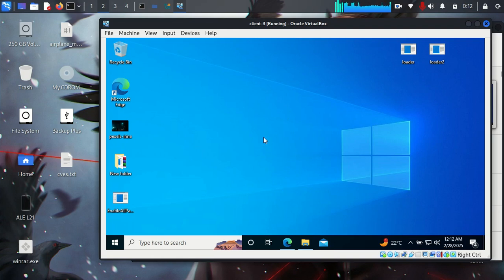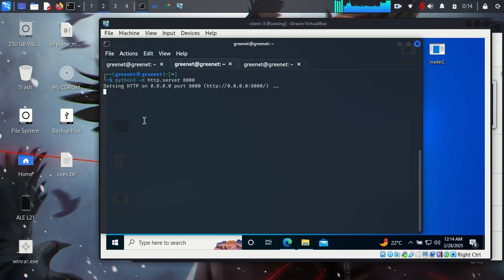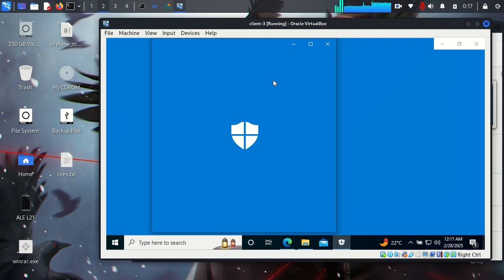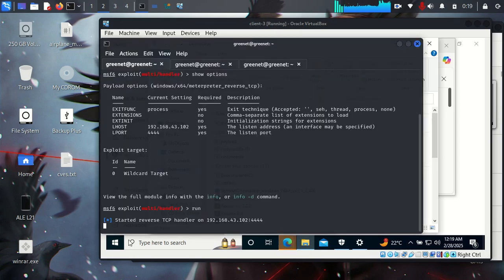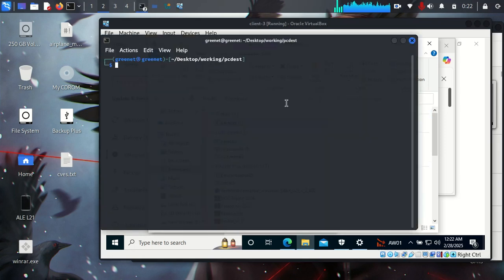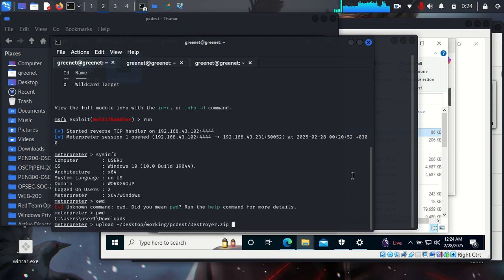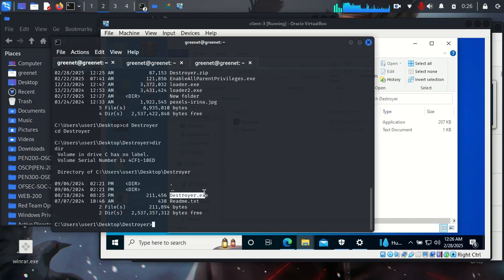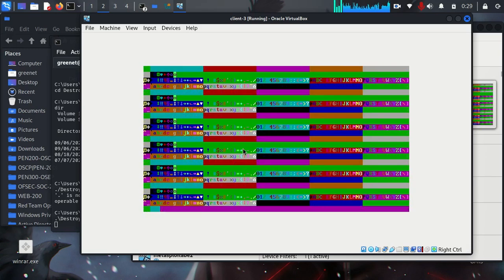How hackers can destroy your PC permanently( STAY SAFE)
. Socials